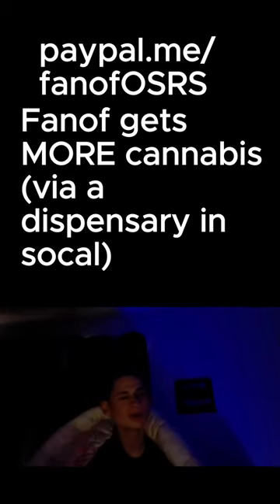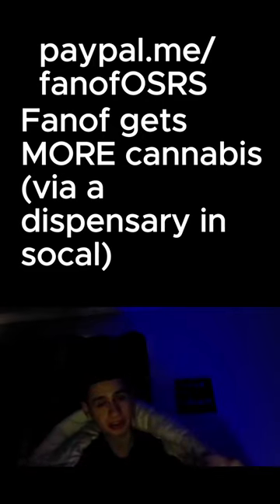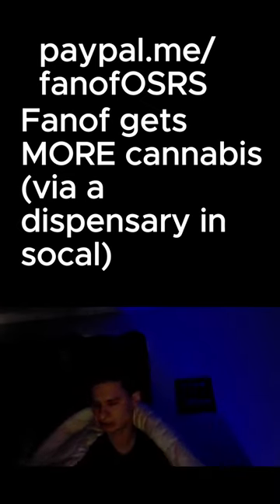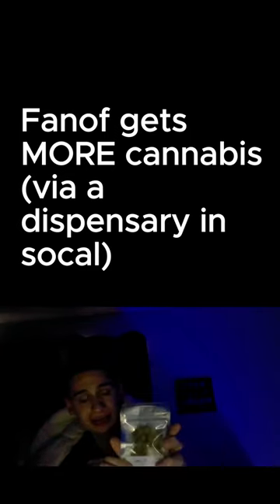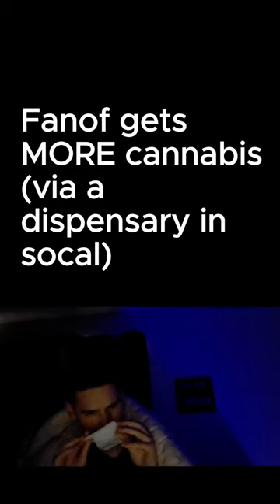Fanof gets MORE cannabis (via a dispensary in socal)